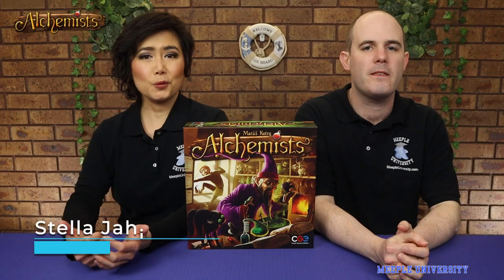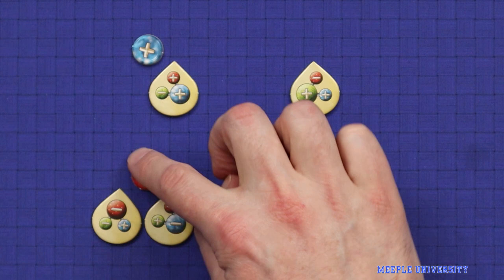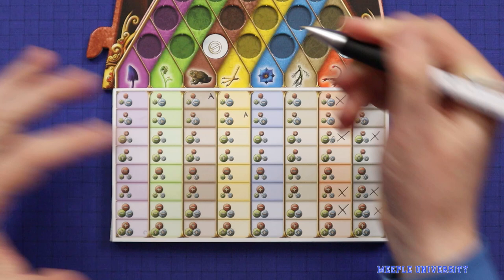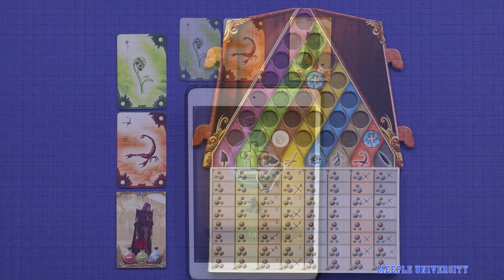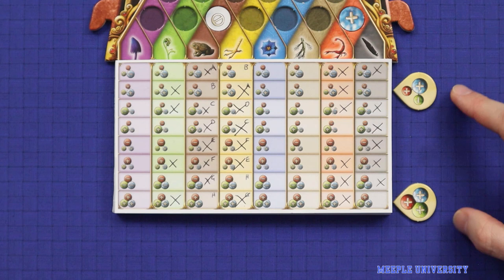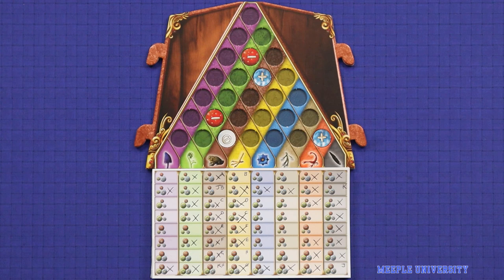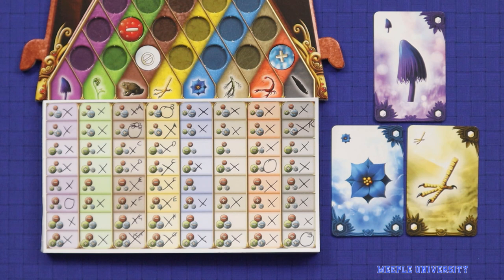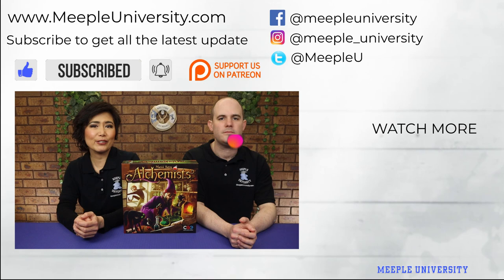Alchemists Board Game - BEST Logic Puzzle Tutorial (VITAL part of the game, learn here!)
This is a MUST SEE- VERY important part of Alchemists board game, if you want to do well in the game or enjoy it more.

INDEX
00:00 Start & Intro - why you need this?
01:14 Logic puzzle

If you want to learnt he rules to Alchemists board game, go here - (old video sorry :D)